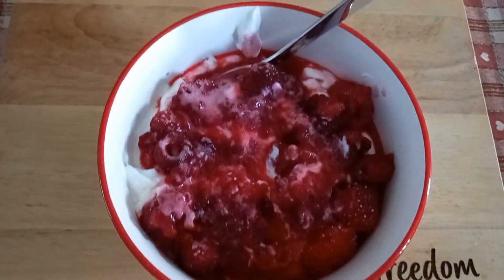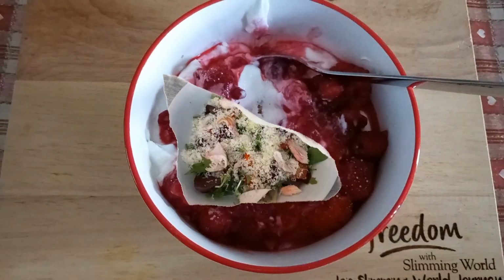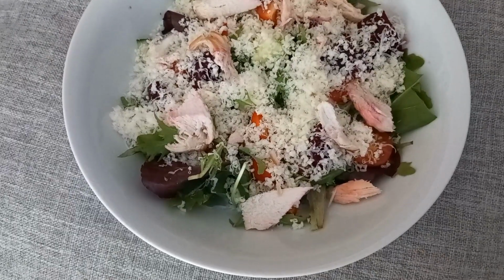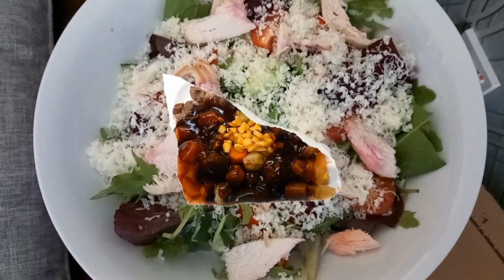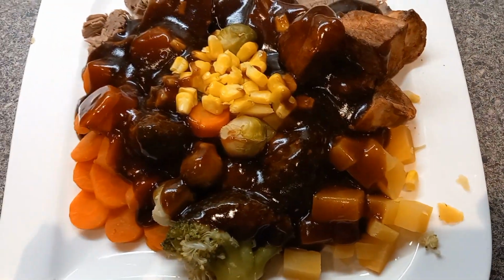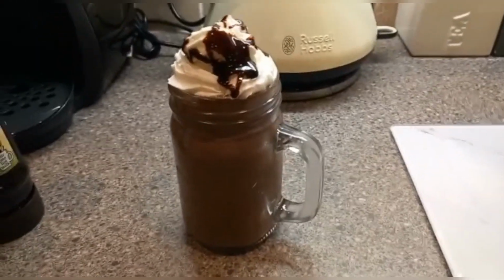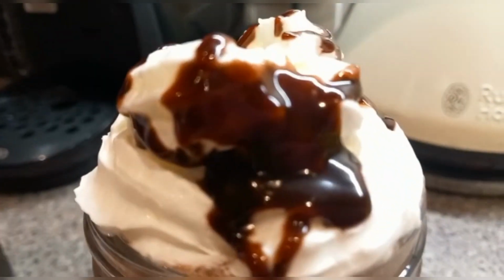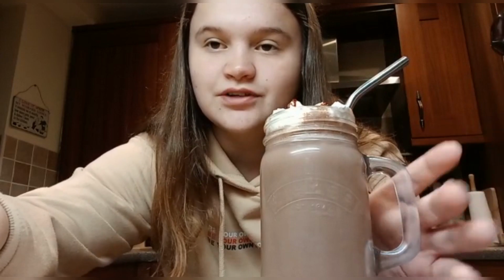what I ate today on the slimming world plan | 18.11.22